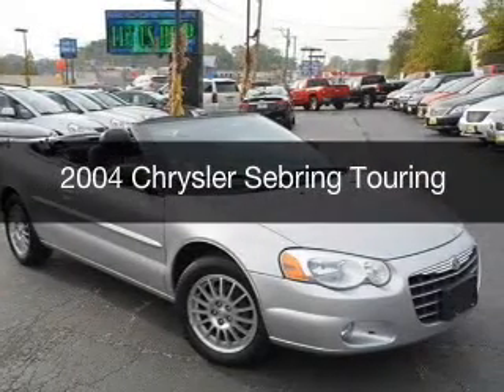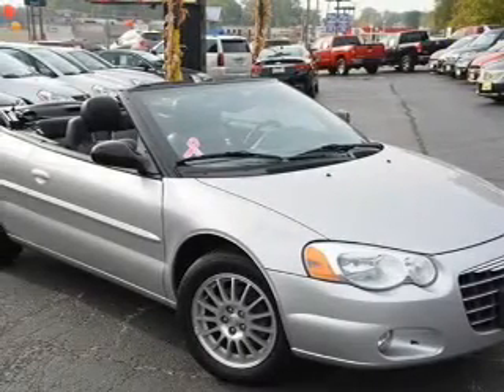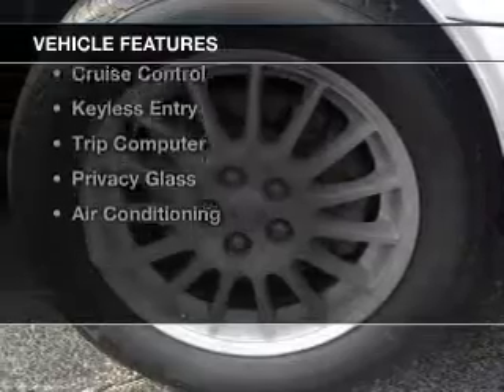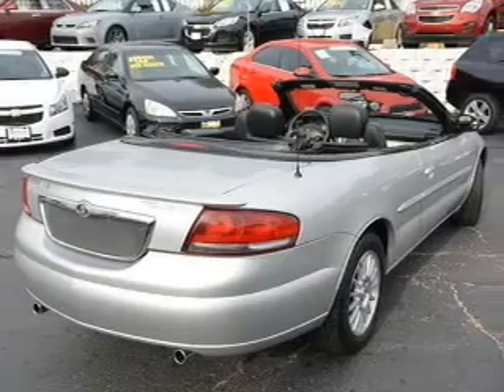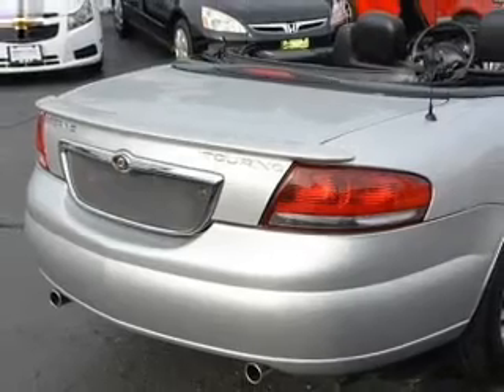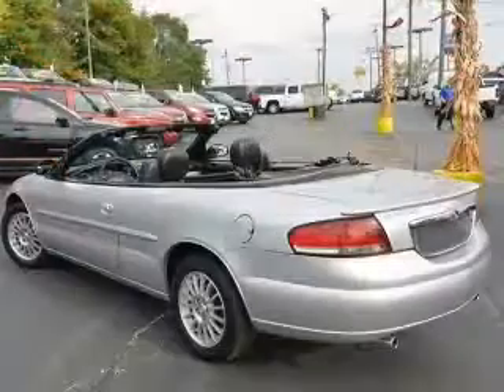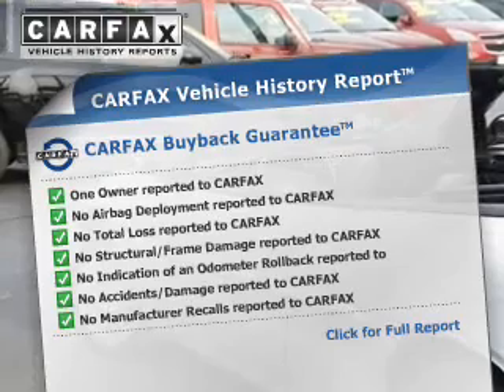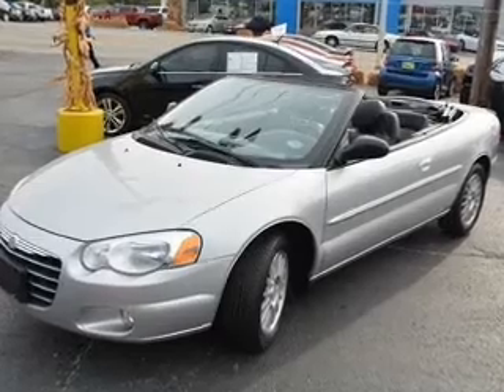2004 Chrysler Sebring - Fox Lake IL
Ray Chevrolet

Year: 2004
Make: Chrysler
Model: Sebring
Trim: Touring
Engine: 2.7 liter 6 cylinder 24 valve
Transmission: 4-Speed Automatic
Color: Silver
Mileage: 104257

Address:
39 N Route 12
Fox Lake, IL 60020